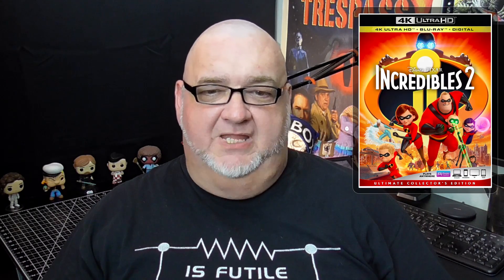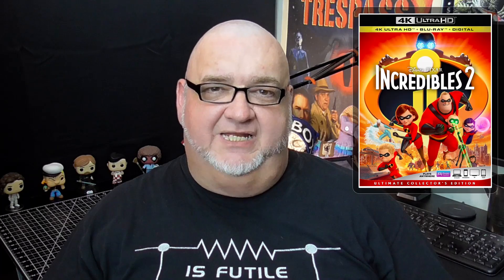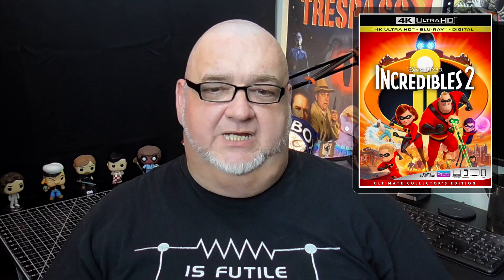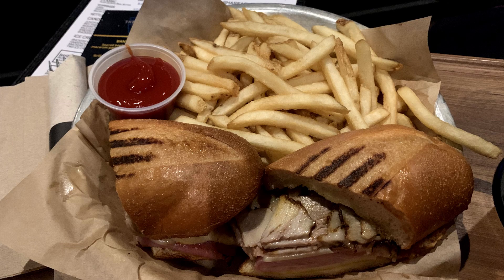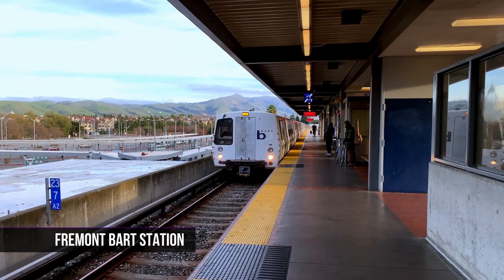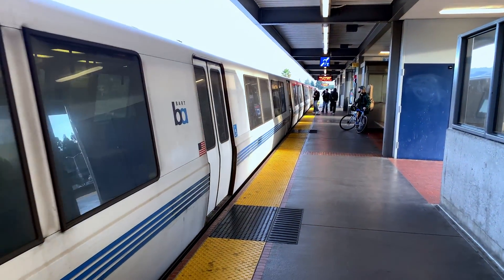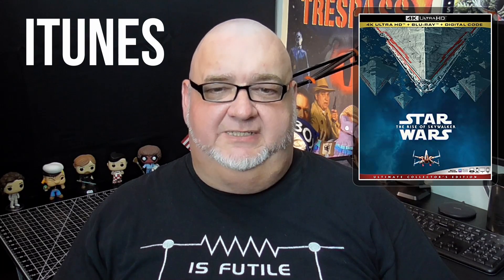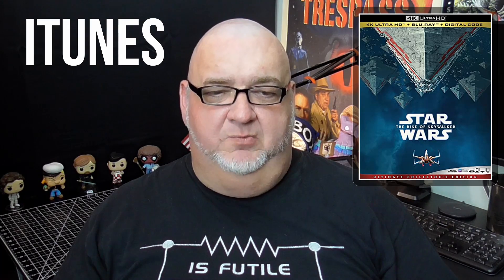Star Wars: Rise of Skywalker HDR Flickering Light Review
Star Wars: Rise of Skywalker HDR Flickering Light Review // Before Star Wars: Rise of The Skywalker came out last year, Disney released a “flickering light” warning that the special effects could affect those who are photosensitive. As I pointed out in my video, Disney had that problem with The Incredibles 2 in 2018.  I’ve seen Rise of Skywalker in digital, Dolby and IMAX in December and January, and I recently watched it on iTunes after getting a new video card that supported HDR on my HDR-capable monitor. In this video I’m going to review how bad the flickering lights were in each theater format and iTunes with HDR for Windows 10 enabled.

0:00 Introduction
1:24 Support The Channel!
1:35 Digital @ Pruneyard Cinemas (Campbell, CA)
2:18 Dolby @ Eastridge Mall (San Jose, CA)
2:47 IMAX @ The Metreon (San Francisco, CA)
3:37 iTunes (HDR on Windows 10)
4:41 Conclusion

Related article: Coming soon!

Star Wars: The Rise of Skywalker Flickering Light Warning

Star Wars: The Rise of Skywalker 4K UHD

The Incredibles 2 4K UHD

SilverStone STS-KR01 Low-Profile Cooler
Arctic Silver 5 Thermal Paste
Asrock B450M Pro4 MATX Mainboard
Patriot Scorch 256GB NVMe M.2 PCIe SSD
2 x Adata 240GB SSDs
Cougar 450M Gaming Mouse
Logitech C920 Web Cameera
Logitech S120 2.0 Stereo Speakers

TITLE MUSIC